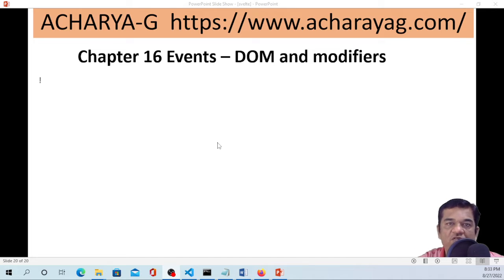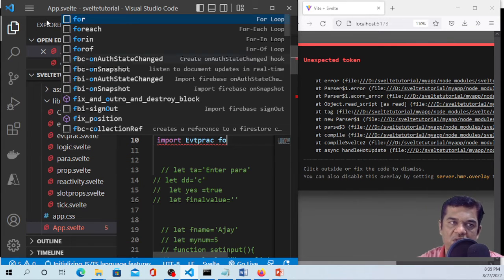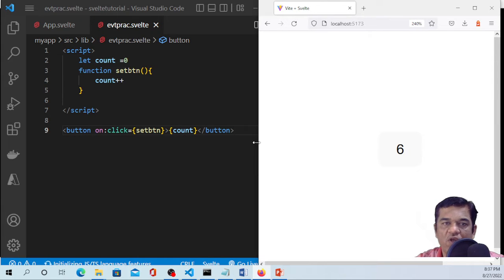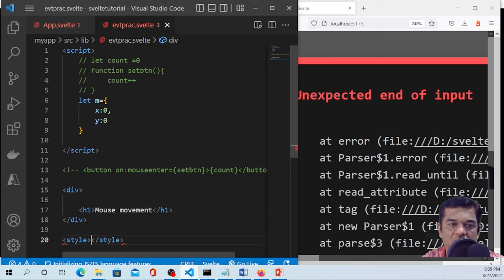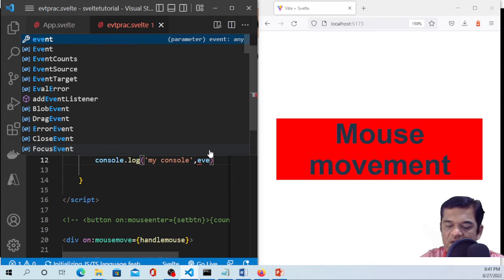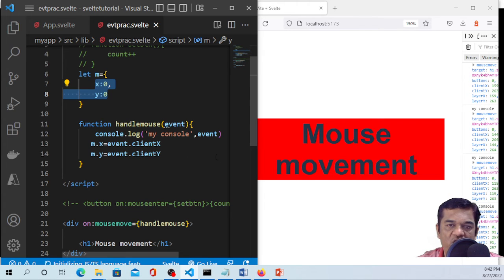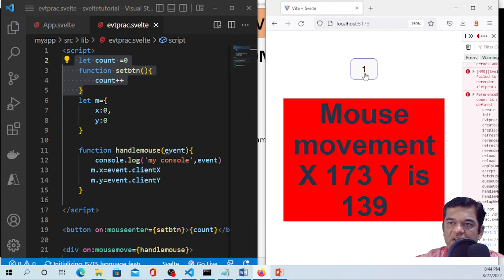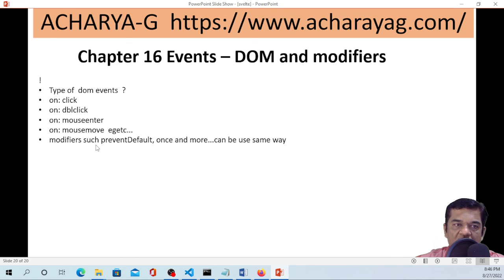Svelte tutorial for beginners complete guide #16 - DOM events and modifiers